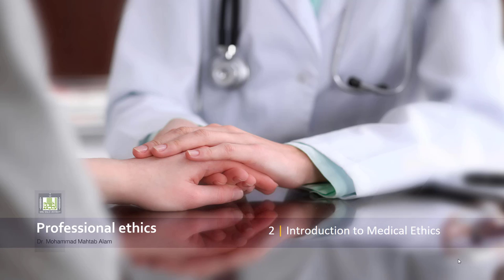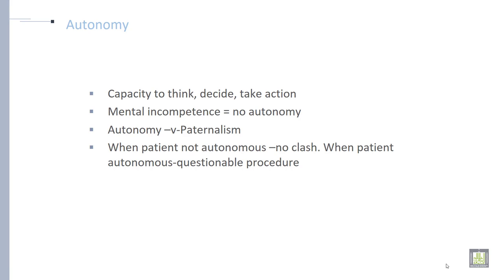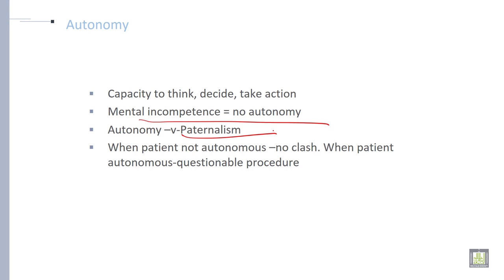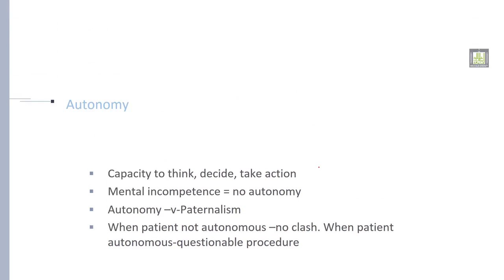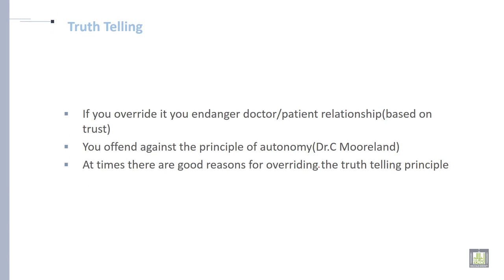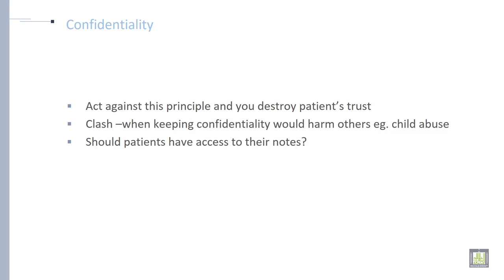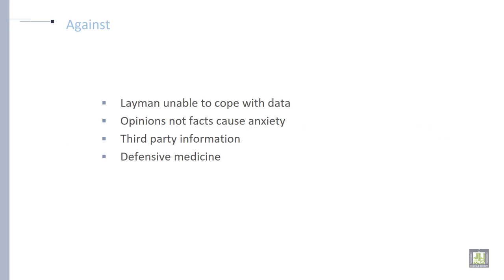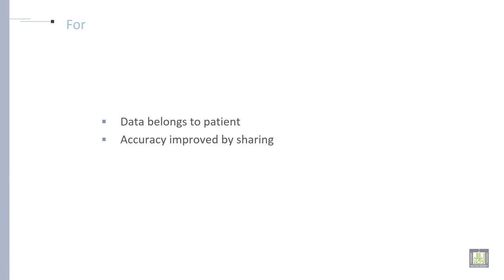Professional Ethics | U2-L3 | Importance of Medial Ethics - 2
Importance of Medial Ethics - 2
Autonomy
Truth Telling
Confidentiality